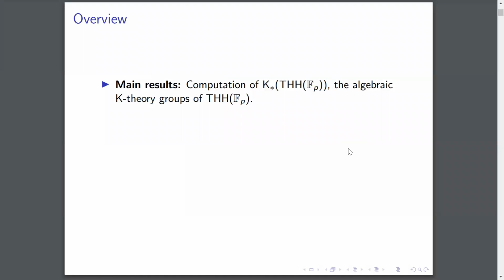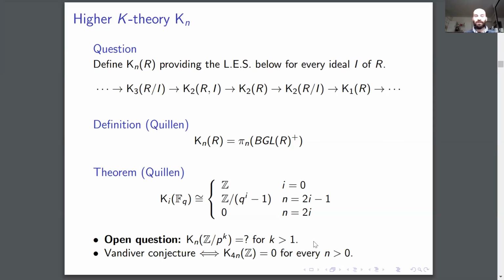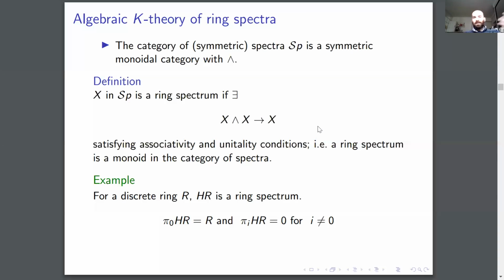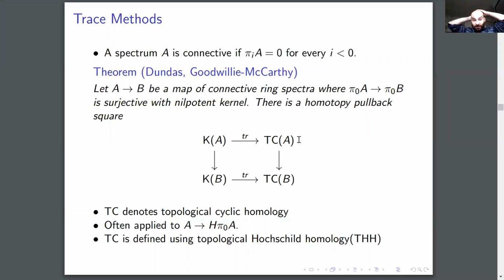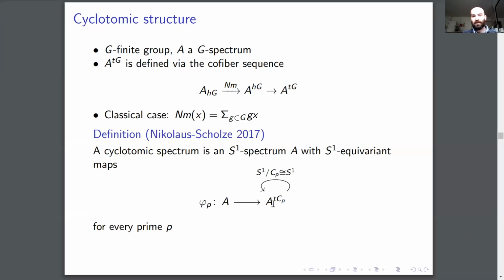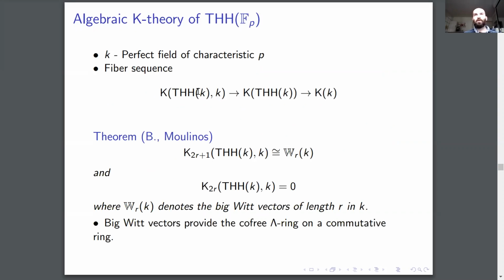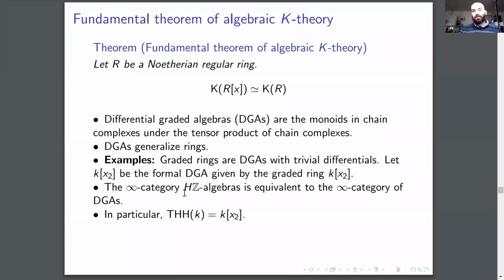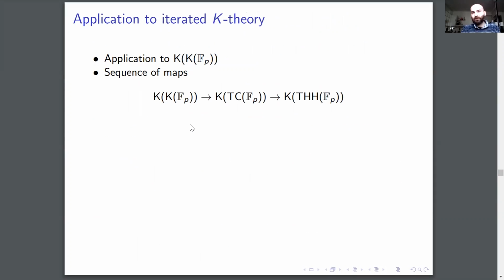BilTop | Ozgur Bayindir | Algebraic K-theory of THH(Fp)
Bilkent topology seminar, Nov 23 2020, by Ozgur Bayindir (University of Paris 13)

Abstract: In this work, we study $THH(\mathbb{F}_p)$ from various perspectives. We
start with a new identification of $THH(\mathbb{F}_p)$ as an $E_2$-algebra.
Following this, we compute the $K$-theory of $THH(\mathbb{F}_p)$.

The first part of my talk is going to consist of an introduction to
algebraic $K$-theory and the Nikolaus Scholze approach to trace methods.
In the second part, I will introduce our results and the tools we
develop to study the topological Hochschild homology of graded ring
spectra and formal differential graded algebras.

This is a joint work with Tasos Moulinos.